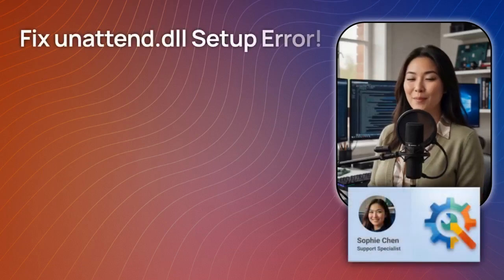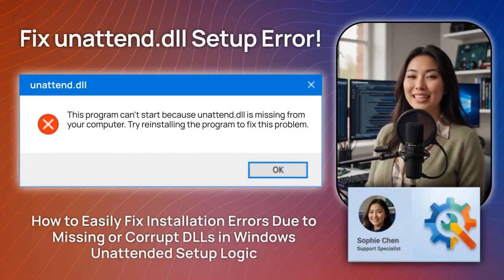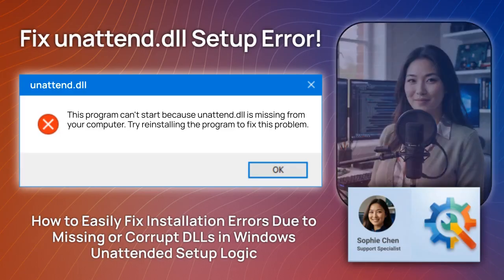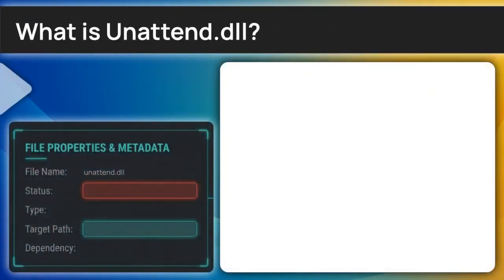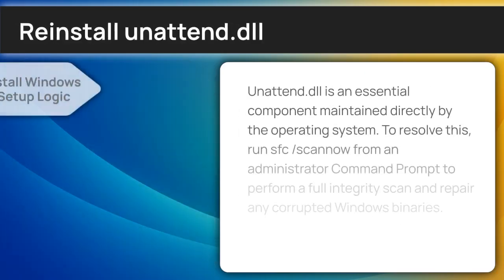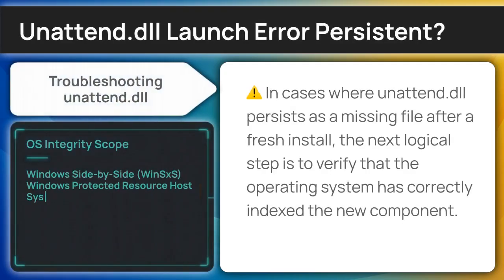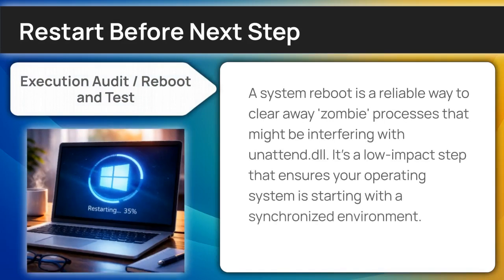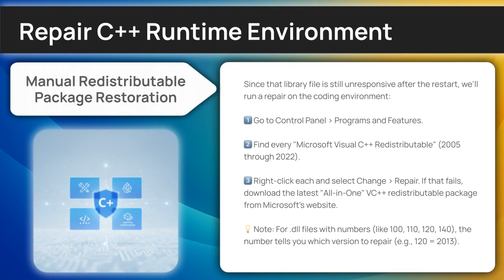Fix unattend.dll Setup Error!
Unattend.dll: How to Easily Fix Installation Errors Due to Missing or Corrupt DLLs in Windows Unattended Setup Logic. 🛠️⚙️ An optional troubleshooting utility is available via this

Seeing an error that mentions Unattend.dll when using Windows Unattended Setup Logic? Many features within Windows Unattended Setup Logic rely on this DLL being present and properly registered.

What is Unattend.dll? The Windows Unattended Setup library. It manages the unmanaged localized parsing of unattend.xml answer files during localized OS installation. It facilitates the automated orchestration of system settings and localized user account creation.

Unattend.dll is classified as a Native Win32 Library DLL using the Native Win32 Library interface in Windows Unattended Setup Logic. In the following steps, I’ll demonstrate standard troubleshooting procedures that may help restore normal operation.

▶ Today's Topic:

- Explore details regarding the unattend.dll component
- Updating required unattend.dll components

Timestamps:

00:00 - How to Fix unattend.dll Missing Error (Easy Guide)
00:19 - What Is unattend.dll and How It Affects Your PC
00:42 - Reinstall unattend.dll File Step-by-Step (No Virus)
01:03 - Restart System to Apply File Changes
01:22 - Repair C++ Runtime Environment to Fix unattend.dll Error
02:10 - Stay Safe While Fixing unattend.dll Errors